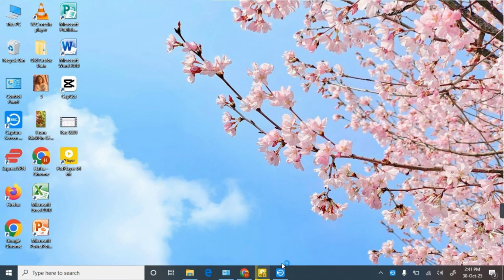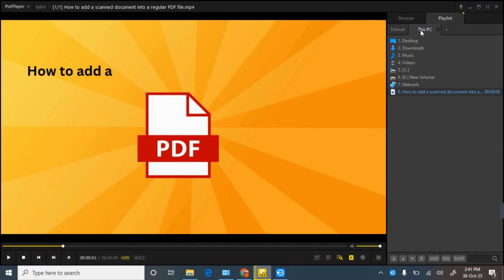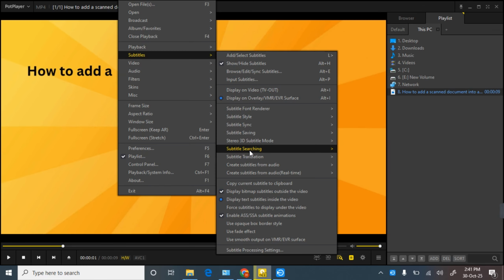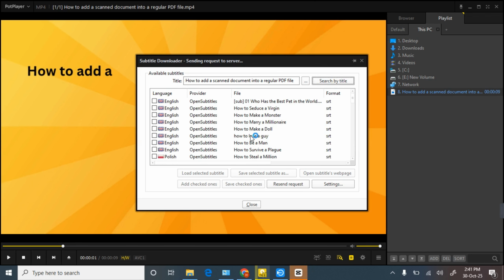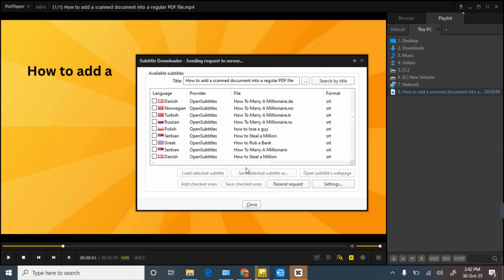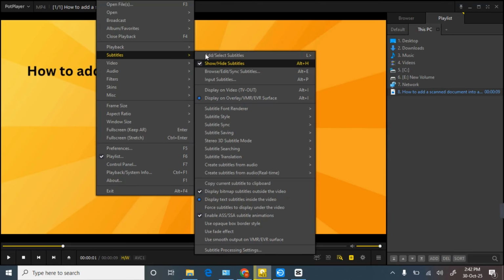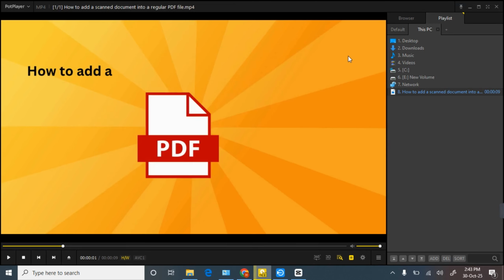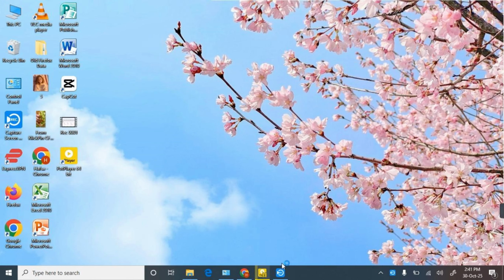How to Add Subtitles in PotPlayer – Easy Subtitle Setup & Sync Guide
In this video, you’ll learn how to easily add and manage subtitles in PotPlayer. Whether you’re watching movies, TV shows, or tutorials, this guide will show you how to load, sync, and customize subtitles for the best viewing experience.
✔️ How to add external subtitle files (.srt, .ass, etc.) in PotPlayer
✔️ How to download subtitles automatically using PotPlayer’s built-in feature
✔️ How to adjust subtitle timing, font, and position
✔️ Quick fixes if subtitles don’t show or are out of sync
⏱ Timestamps:
0:00 Introduction
0:20 Loading Subtitle Files in PotPlayer
1:10 Downloading Subtitles Automatically
2:00 Adjusting Subtitle Timing & Style
3:10 Troubleshooting Subtitle Display Issues
Queries Related to the Video:

how to add subtitles in potplayer

potplayer subtitle not showing

potplayer auto download subtitles

adjust subtitle timing in potplayer

fix subtitle sync issue potplayer